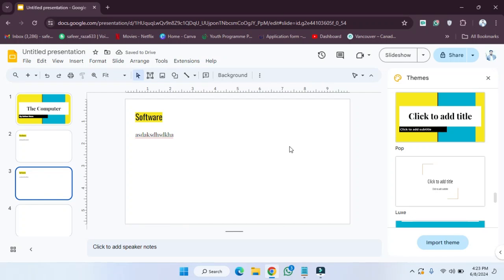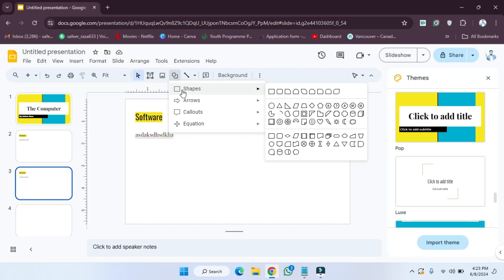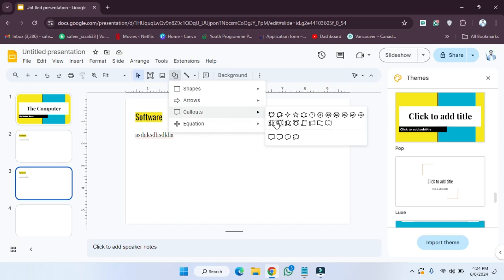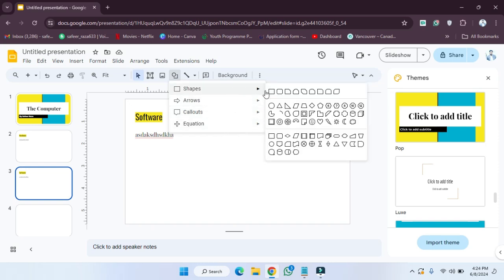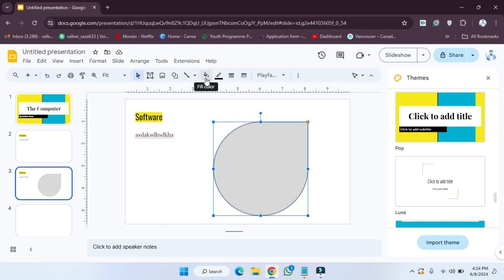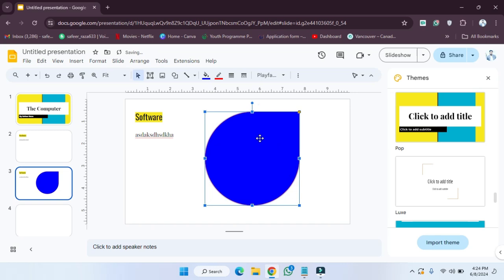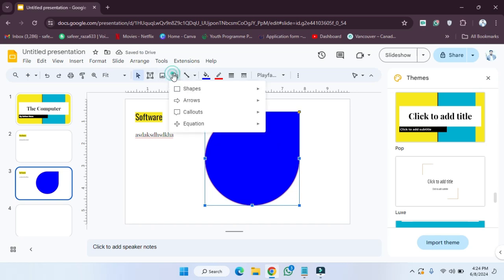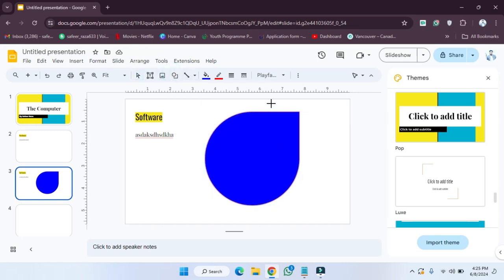How to Insert Shapes in Google Slide Presentation [easy]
In this video, we'll show you how to easily insert shapes into your Google Slides presentation. Learn how to add various shapes, such as rectangles, circles, arrows, and more, to enhance the visual appeal of your slides. Watch now to discover how simple it is to create professional-looking presentations with shapes in Google Slides!